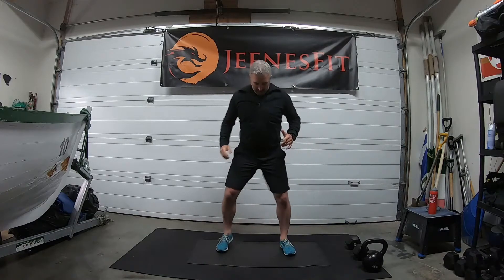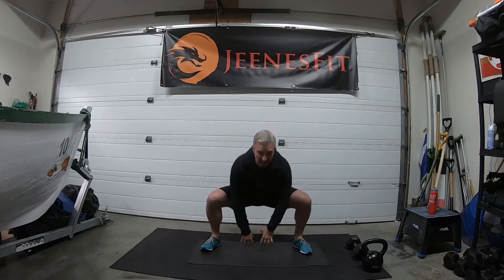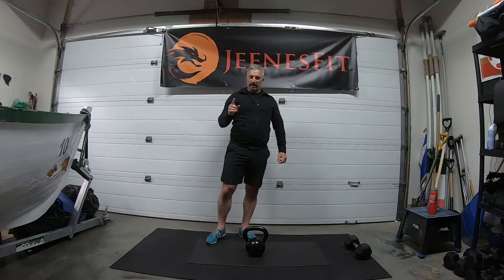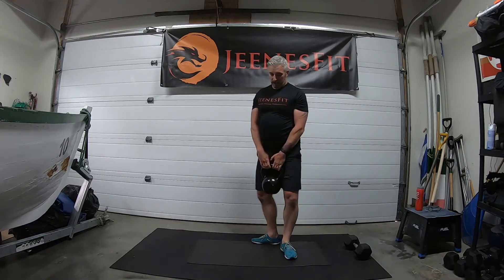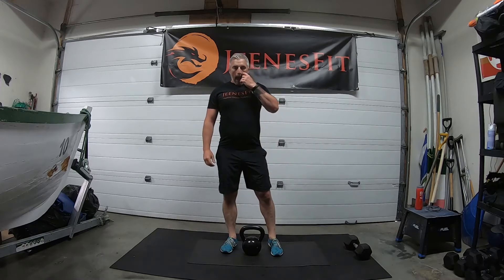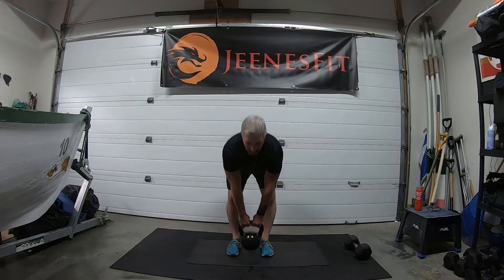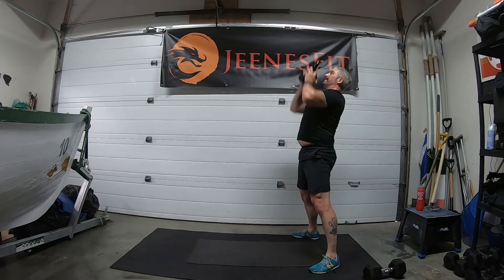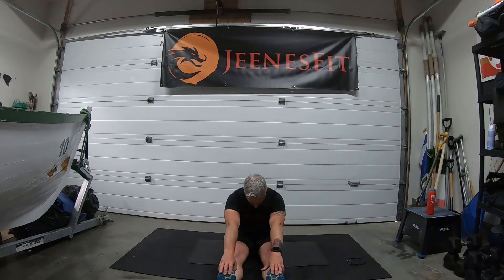KettleBell Pulling Power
Using your Kettlebell or Dumbbell to increase the strength and mobility in your posterior chain.